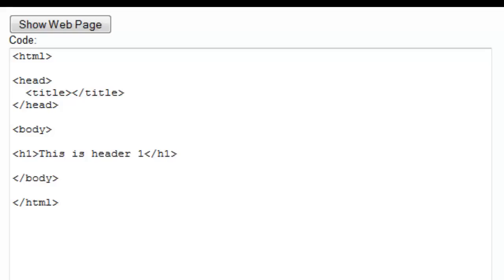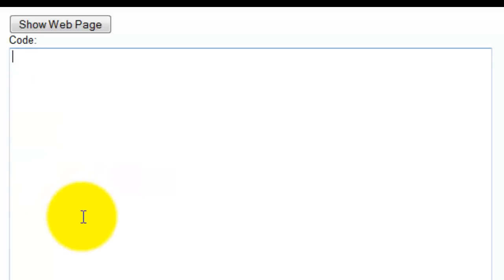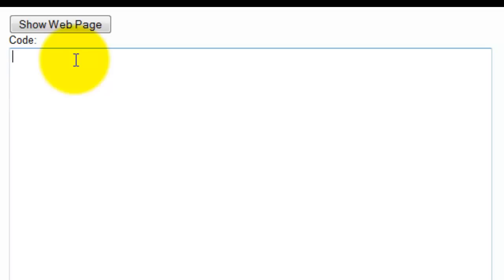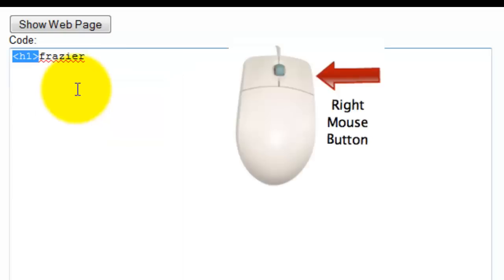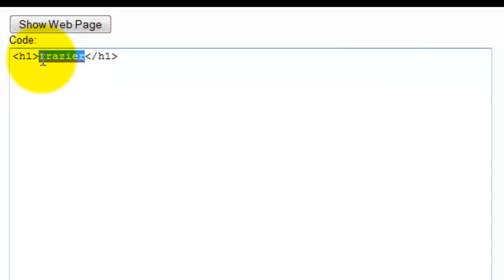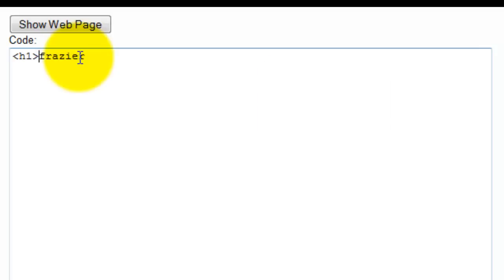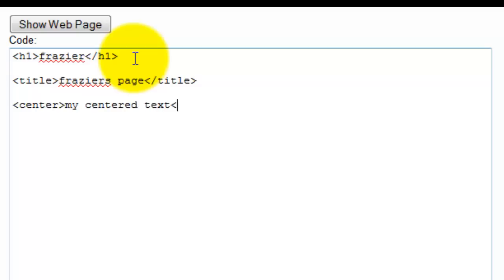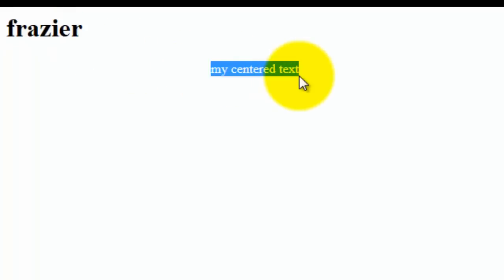HTML Basics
Intro to the basics of writing an HTML tag